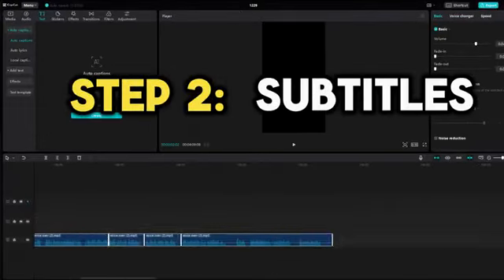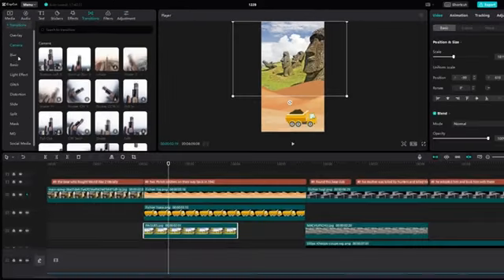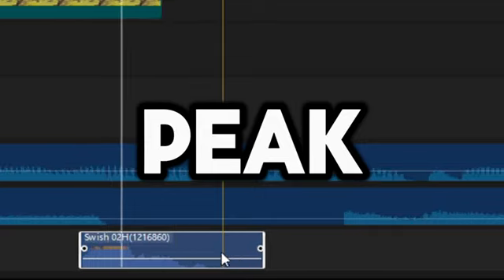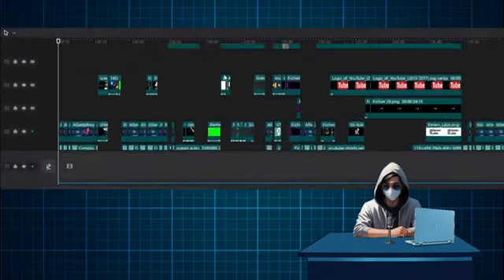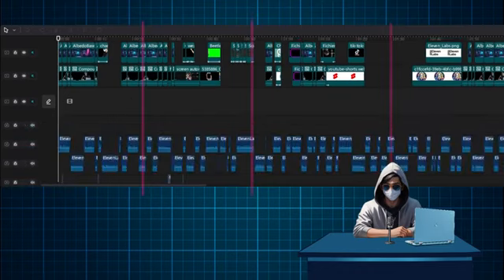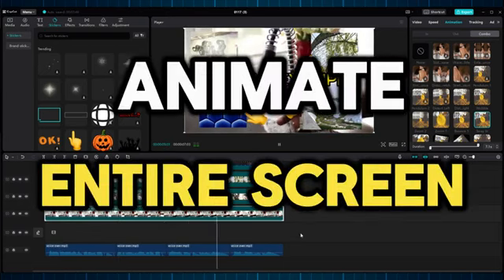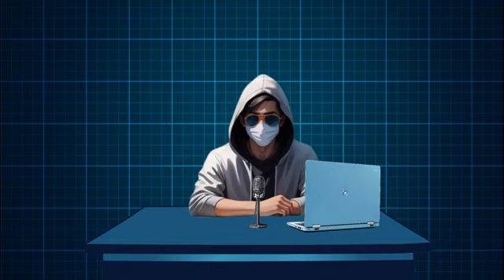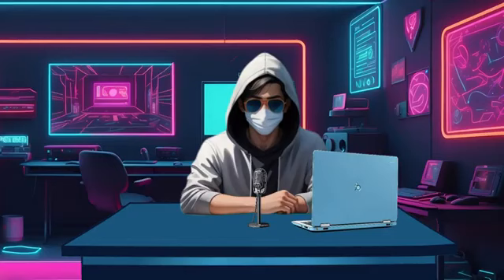Hacks Que Todo Iniciante no Capcut Deveria Saber!!! ---- Guia Para Iniciante ----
Algumas dicas rápidas sobre produtividade no Capcut que eu gostaria de saber. Todos os tutoriais que assisti eram sobre efeitos, transições, cortes, etc. Mas poucos abordavam a produtividade básica que um iniciante teria. Então, depois de semanas de sofrimento, aqui estão meus principais hacks que eu recomendaria para um iniciante no Capcut, especialmente ao iniciar um canal no YouTube do zero.